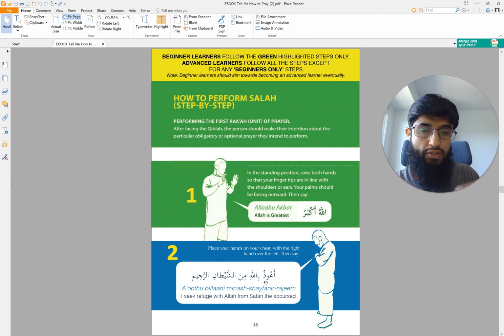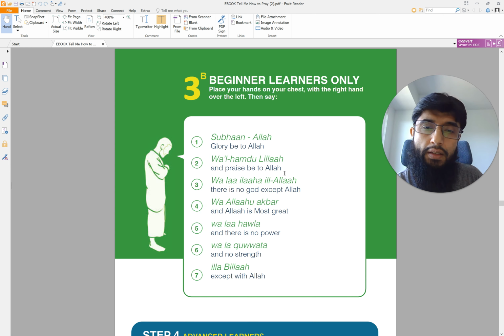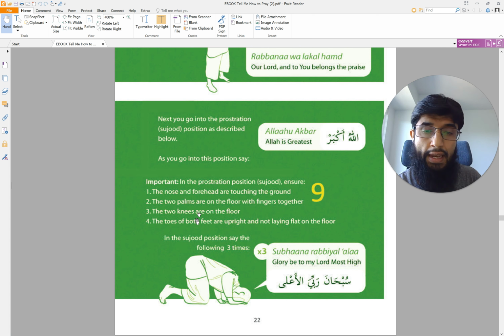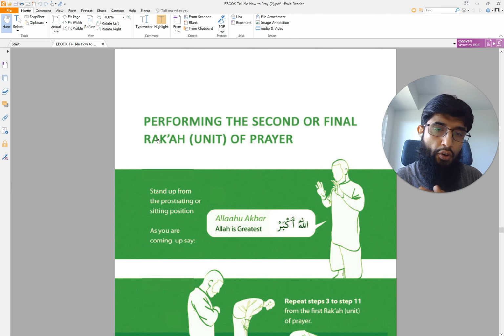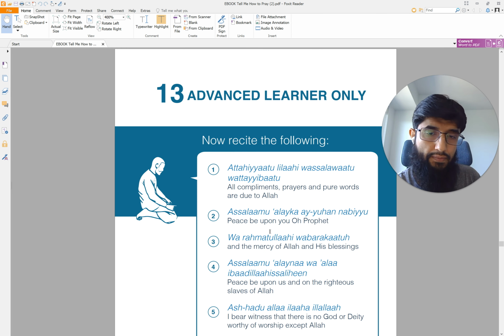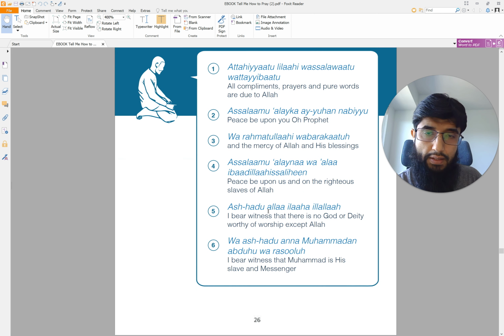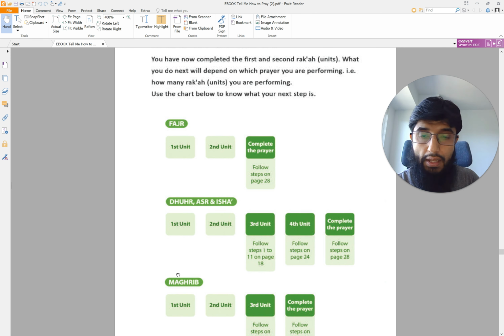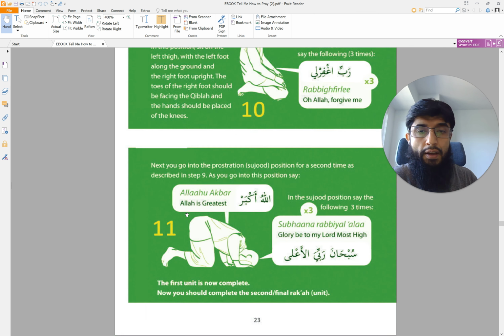10 | Recap Of A Unit / Rep / Rakah | New Muslim Prayers (Salah)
🔵 STARTED NEW SERIES - EP # 10 🔵

🔸HOW TO RECITE & UNDERSTAND PRAYERS (SALAH) | NEW MUSLIMS 🔸
RECAP

al Laa hu ak baR
aa 'u thu bil laahi mi nash shay Taa nir Rajeem

Bowing
  sub haana rab bi yal 'atheem

Prostration
  sub haana rab bi yal a' laa

Rising up from bowing
   sami 'al LaaHu li man hamidaH

After having risen from bowing
   Rab ba naa la kal hamd

Between The Two Prostration
   Rab bigh fir lii (twice)

Ending Prayer
  as sa laa mu 'a lai kum wa Rah ma tul Laah

comprehensive rememberance
   sub haa nal Laah,
   wal ham du lil laah,
   wa laa ilaa ha illal Laah
   wal Laa hu akbar
   wa laa howla walaa quwwata illa bil laah
Starting a series to help New Muslims to learn how to recite and understand the meanings behind what they say in their 5-daily prayers.

We aim and hope that In Shaa Allaah by the end of this series you’ll be able to establish your Prayers with Excellence as well as build up your personal connection with your Allaah!

May Allaah accept this effort from us & enable us to facilitate New Muslims. Ameen.

🔹Tag your friends or family in this post to make them known about this amazing learning opportunity for all 🔹

🔹 To access links, apps, pdfs and transliteration mentioned in the videos please

Coach Zubair is a strategist, breakthrough coach and trainer. He is blessed to have benefitted from a very diverse range of experiences and has coached a wide range of people facing different challenges and helped them unleash their true capabilities. He leads the da'wah and convert care team and is a marriage/relationships coach at Abu Huraira Centre. He conducts dawah and convert coaching workshops and leads coaching teams with various other organizations, such as iERA and IslamWise. He is also the host and producer of weekly Breakthrough videos and podcast with MuslimMastery. He also runs a social welfare and international relief organization ArRahmah Trust in Canada.

For questions, comments or to book trainings you can email zoom.coaching.1 at gmail.com